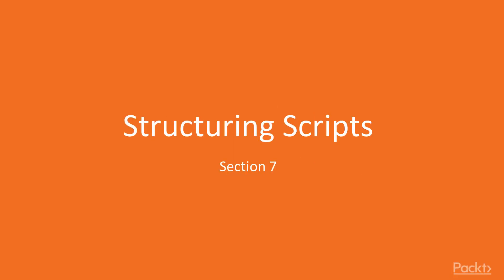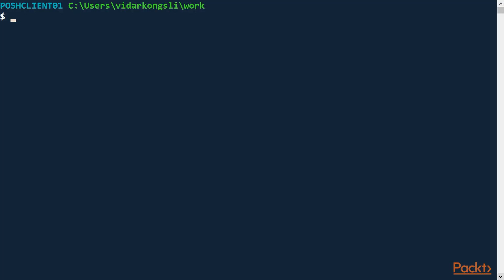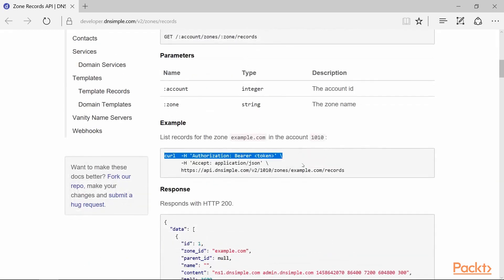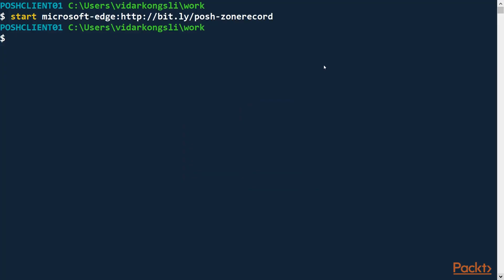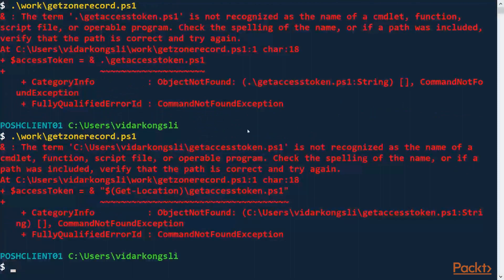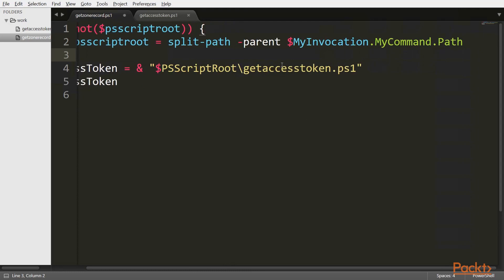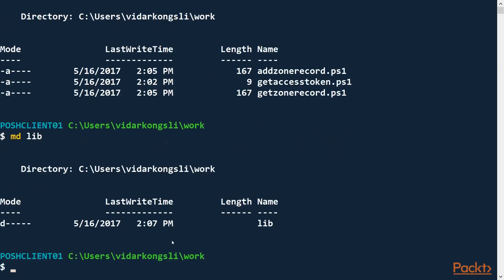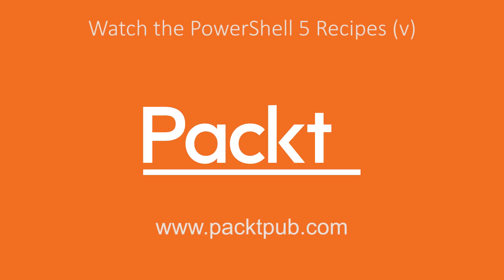PowerShell 5 Recipes : Scripts Calling Scripts | packtpub.com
How to organize PowerShell code for reuse by having scripts calling other script files?
• Introduce command type external script
• Handle script references
• Script directory versus current directory